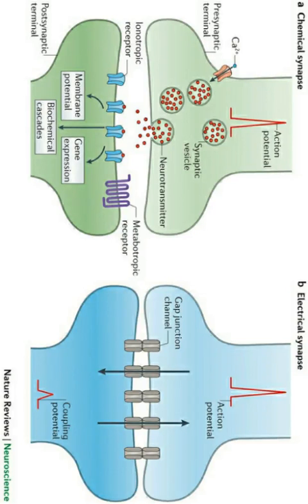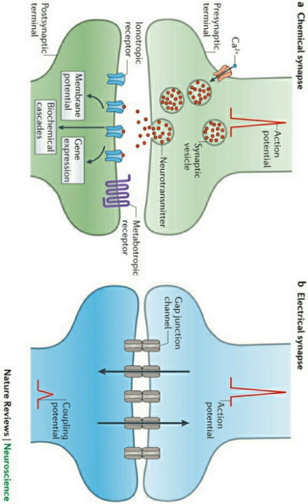Synaptic Transmission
Created by Will DenHollander